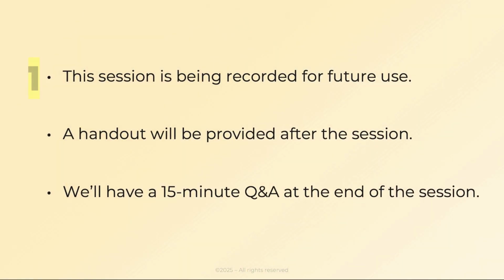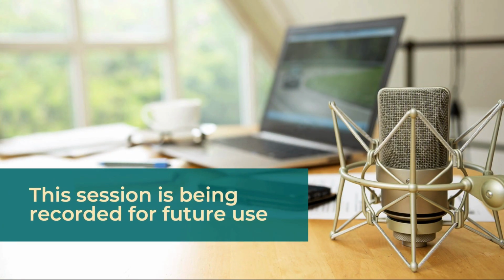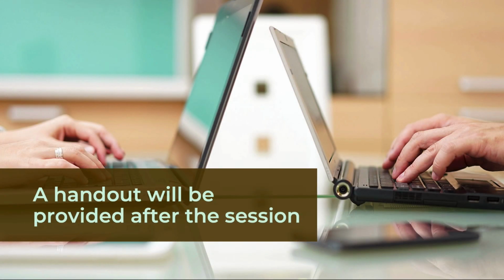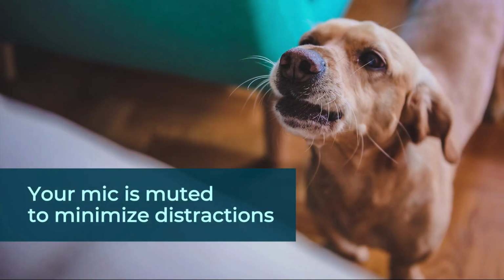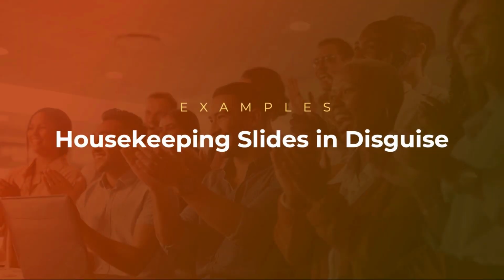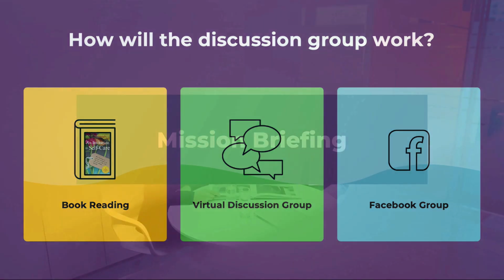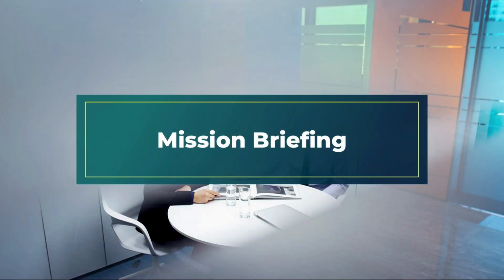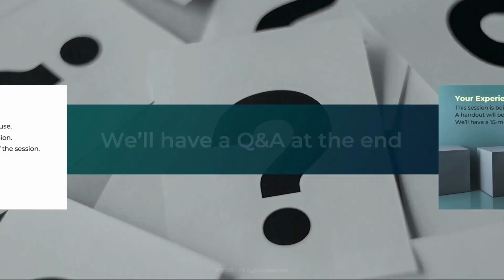Presentation Design: Give Your Housekeeping Slides a Makeover (Video Tutorial)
In this presentation design how-to video, Jody Wissing talks about the dreaded housekeeping slide. She shows you how to deliver all the essential info — like timing, breaks, Q&A, and tech tips — without ever uttering the word “housekeeping.” Learn how to naturally weave these details into your presentation in a way that feels engaging, seamless, and participant-focused.